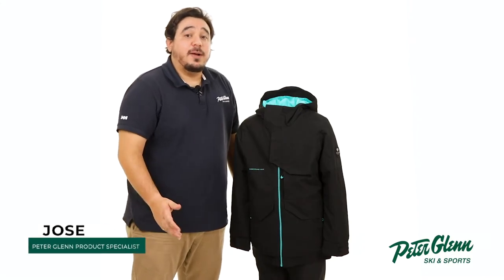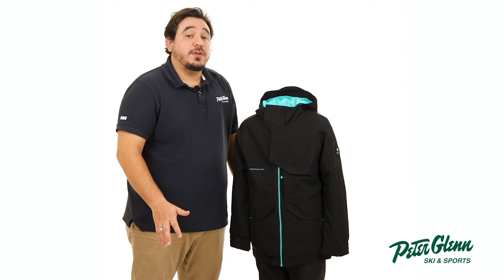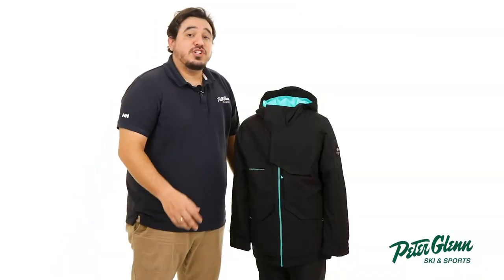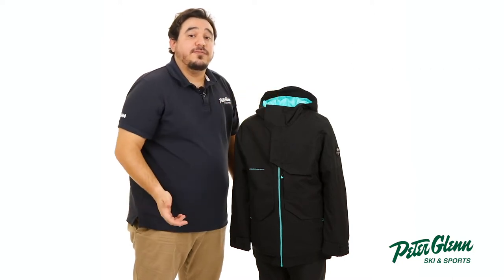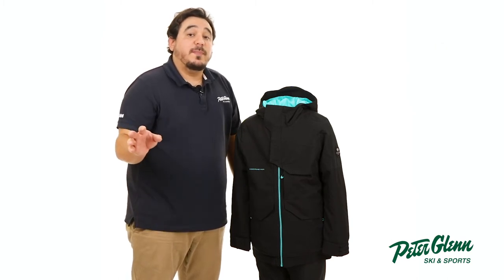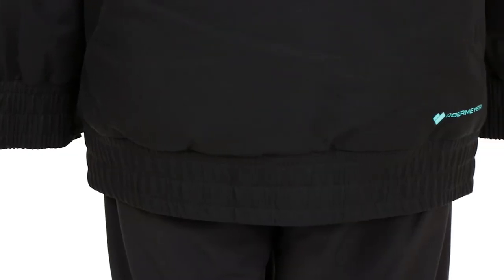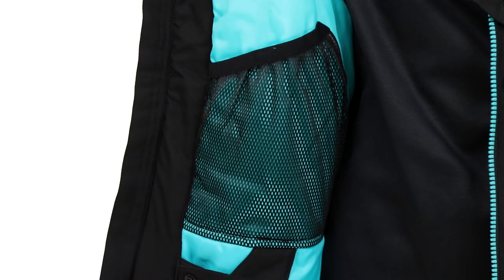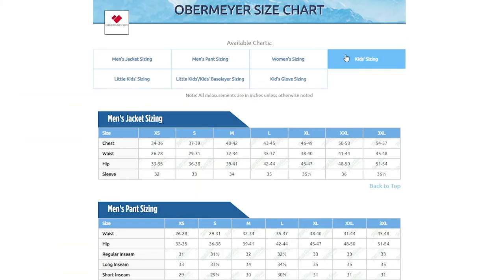Obermeyer Gage Insulated Ski Jacket Review